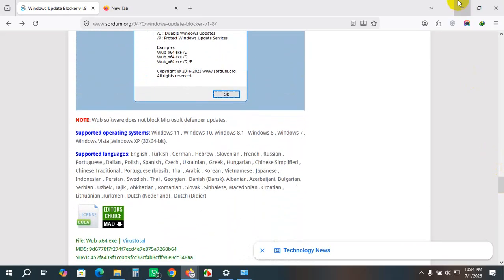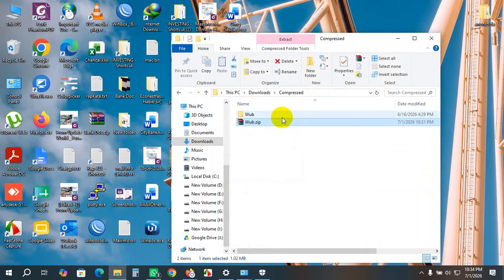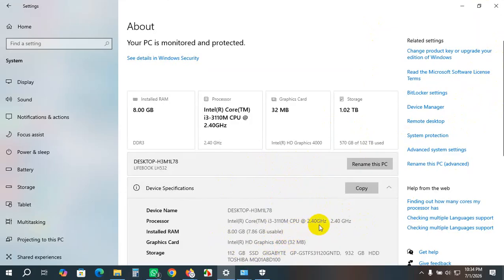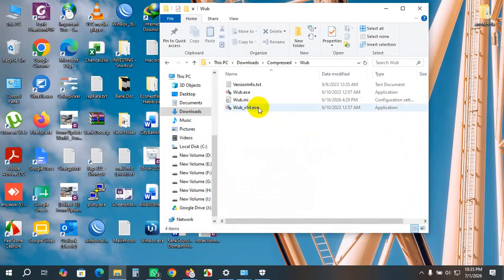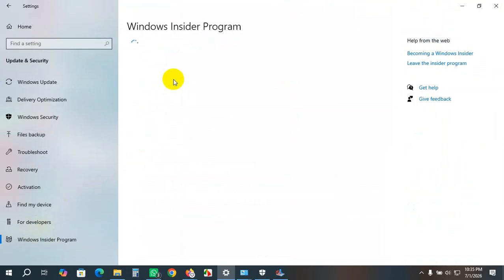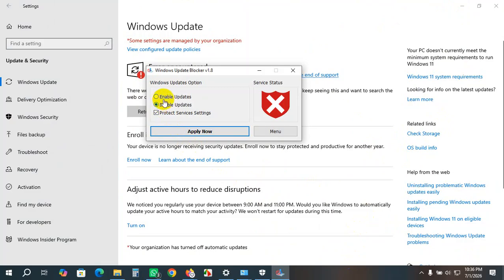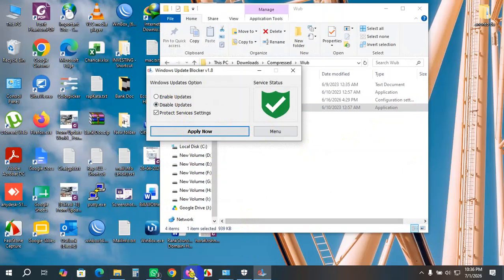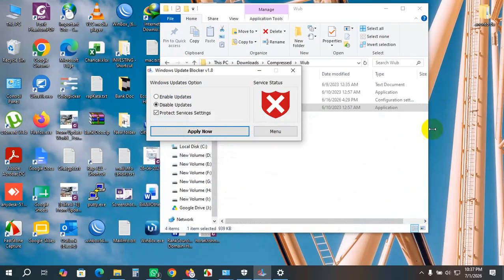Stop Windows Update Forever! | Permanently Disable Auto Updates (Windows 10 & 11)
Want to permanently disable Windows Update on your PC? In this video, I'll show you the easiest step-by-step method to turn off automatic Windows Updates on Windows 10 and Windows 11.

If Windows updates are slowing down your computer, consuming internet data, restarting your PC automatically, or interrupting your work, this guide will help you disable Windows Update permanently.

✅ Permanently Disable Windows Update
✅ Stop Automatic Updates
✅ No More Unexpected Restarts

This tutorial is perfect for users who want more control over when and how Windows updates are installed.

💻 Update World